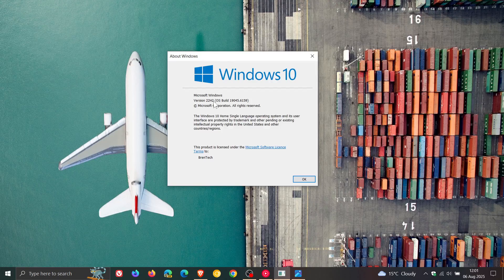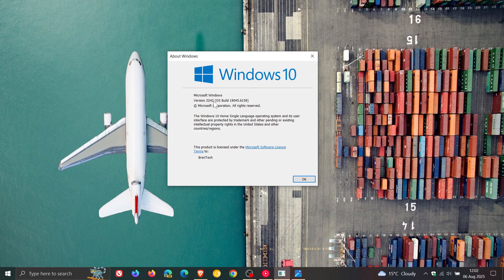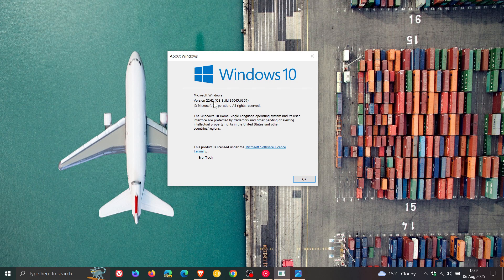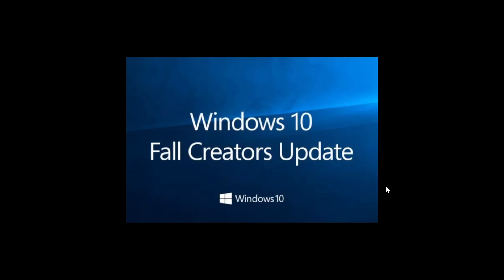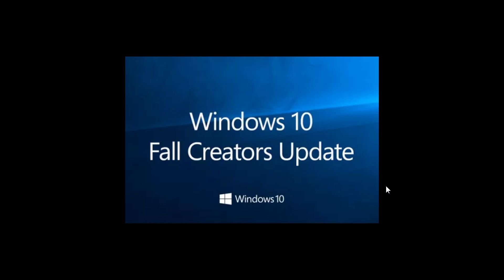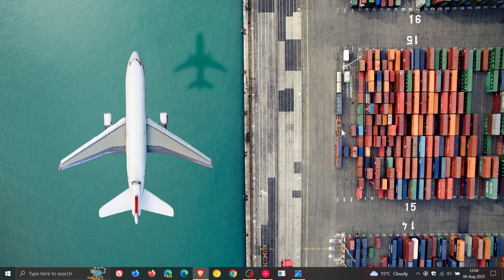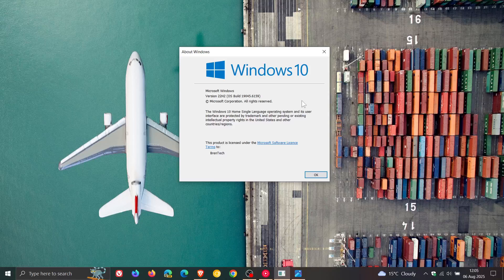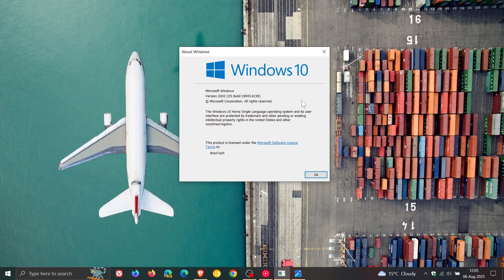The Real Reason Microsoft Stopped SEASONAL Windows Update Names! (H1 and H2 Explained)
Microsoft veteran Raymond Chen has shared some interesting information about why Microsoft stopped calling updates "Spring" and "Fall" releases.